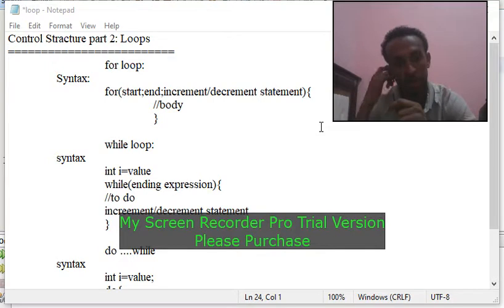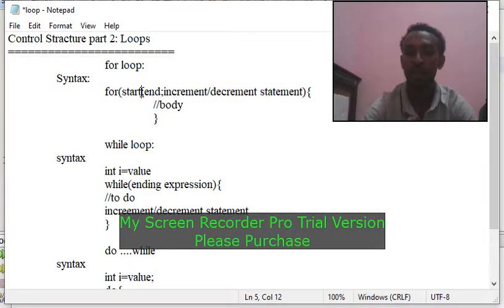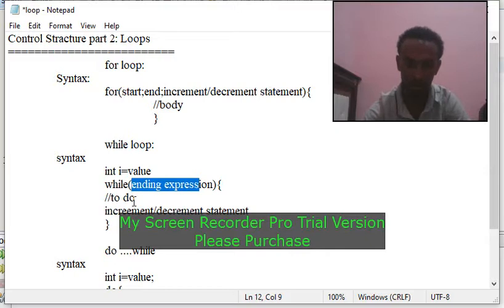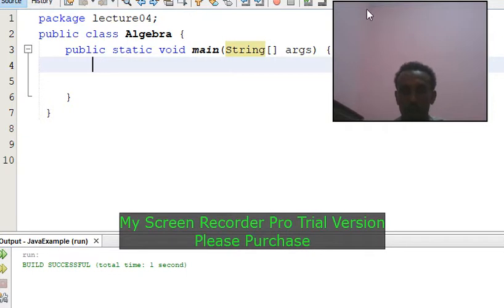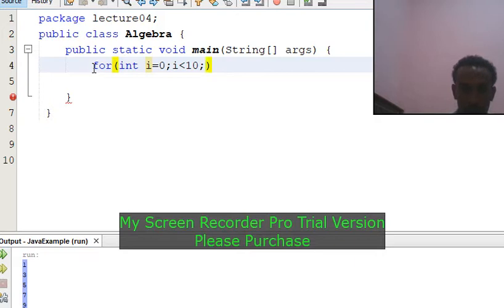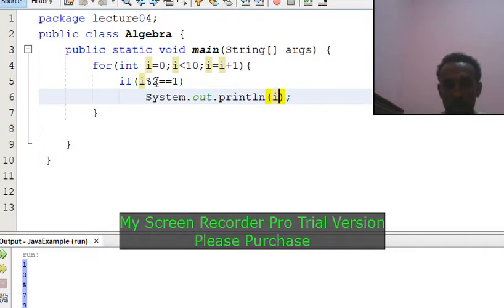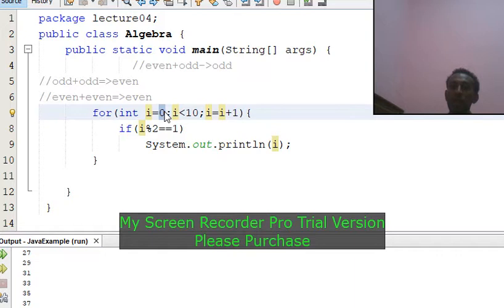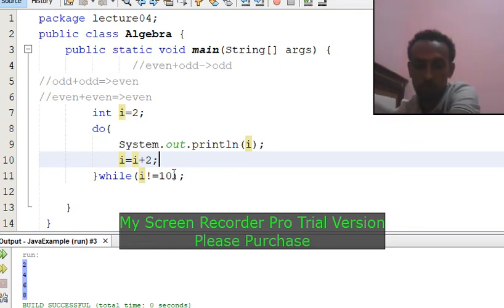loops for-loop while loop do-while loop-control structure 2 -java programming amharic|በአማርኛ ቋንቋ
java programming in amharic language